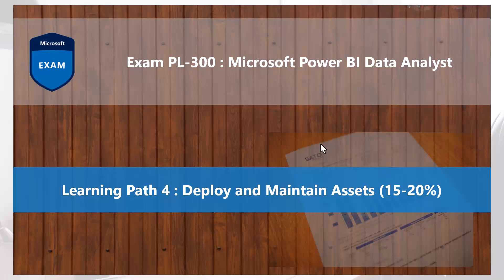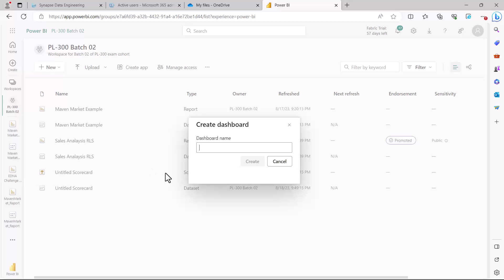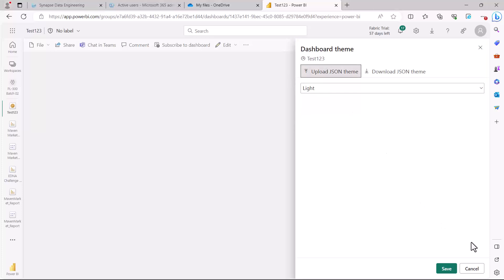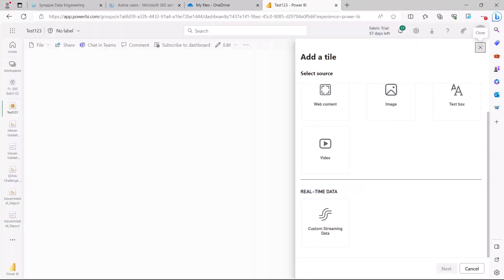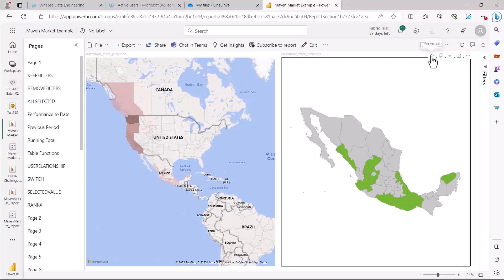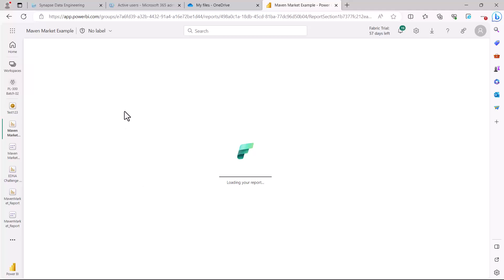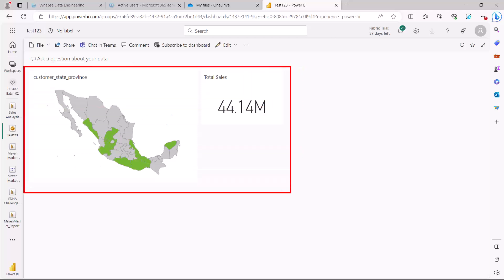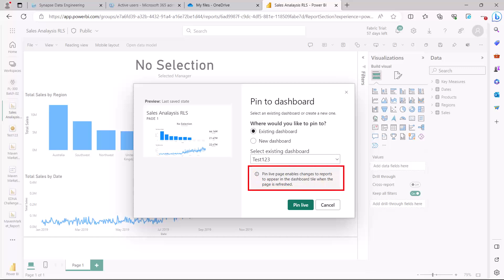109. Crack the Power BI PL-300 Exam Preparation - Create dashboards in Power BI Service